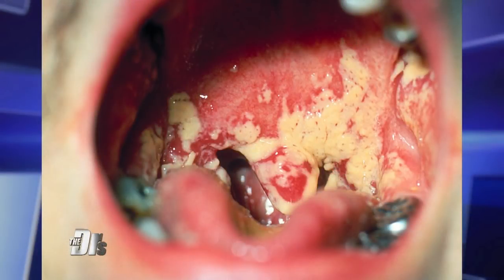Is Oral Thrush Caused by Antibiotics?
The Doctors detail how antibiotics can cause an overgrowth of bacteria in the mouth, like oral thrush.